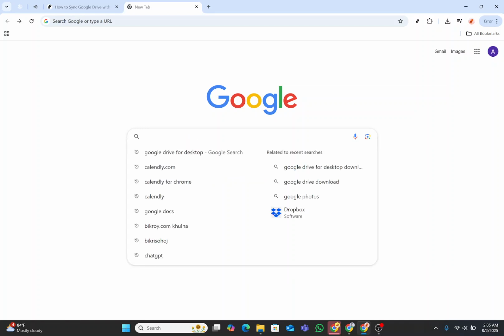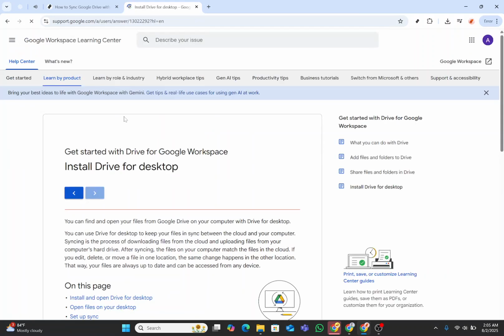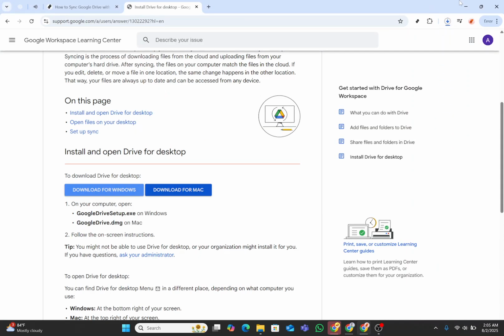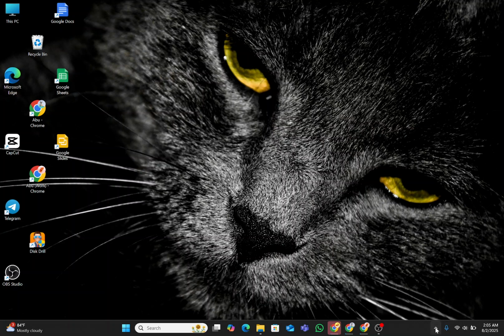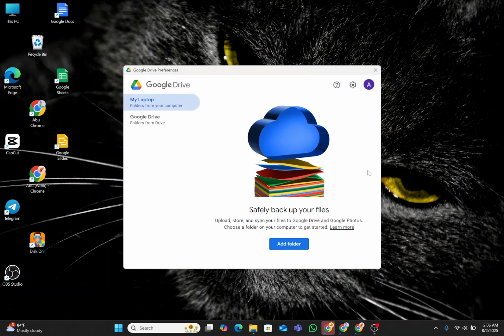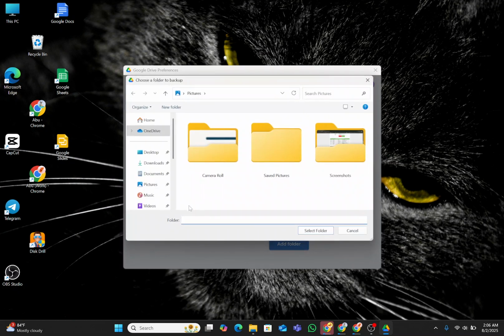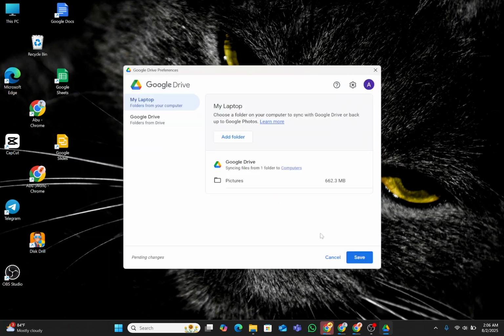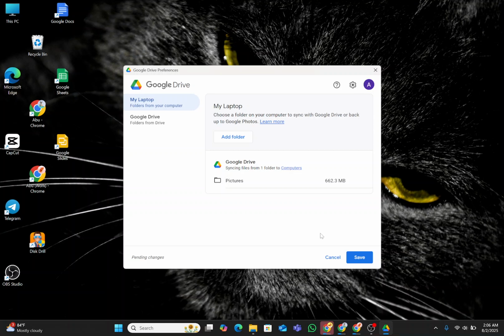How to Sync Google Drive with Your PC Fast and Easy! – Google Drive Tutorial for Beginners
To sync Google Drive with your PC fast and easy, start by downloading Google Drive for Desktop Install the app and sign in with your Google account. Once logged in, choose whether to mirror your Drive (download everything to your PC) or stream files (view files without using local storage). After setup, a Google Drive folder will appear on your computer, letting you drag, drop, edit, and access files just like any other folder — and everything will automatically sync with your online Google Drive. It’s a simple way to keep your cloud and desktop files always in sync!